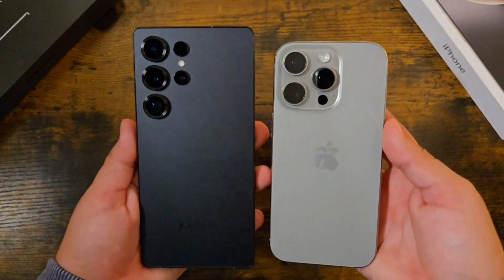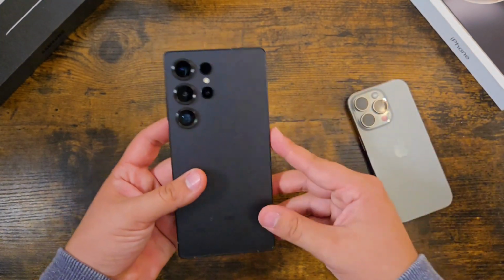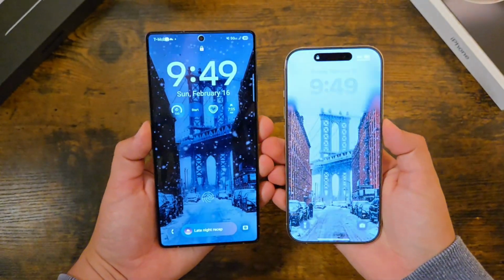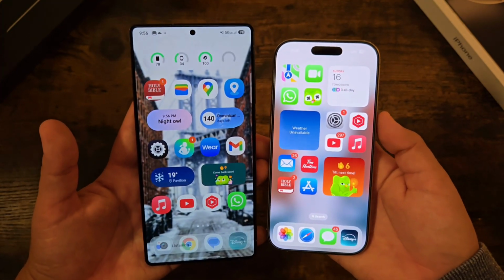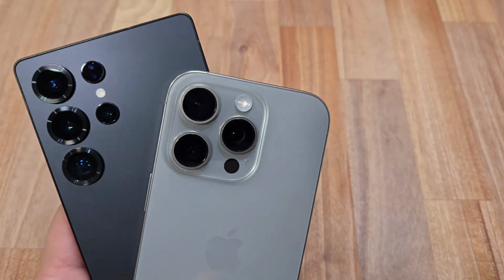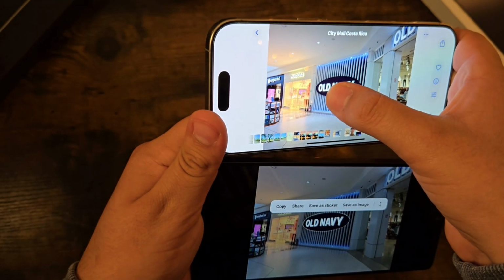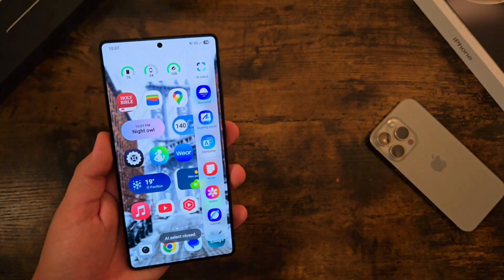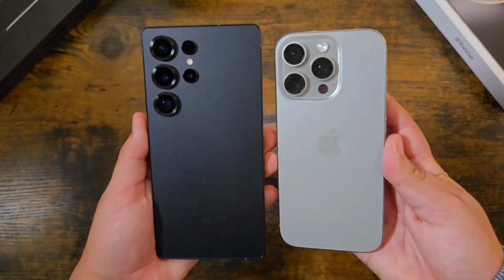S25 Ultra vs iPhone 16 Pro: Which one is actually better?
What’s up guys! So today I am going to compare the iPhone 16 Pro to the Galaxy S25 Ultra.

So today I will be talking about the most important part of these phones to see which one is truly the king of phones.